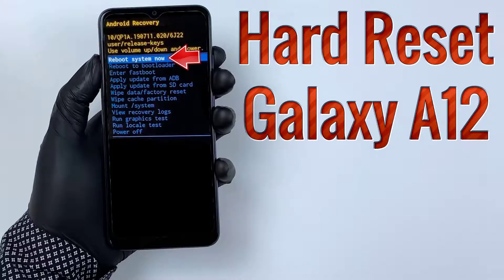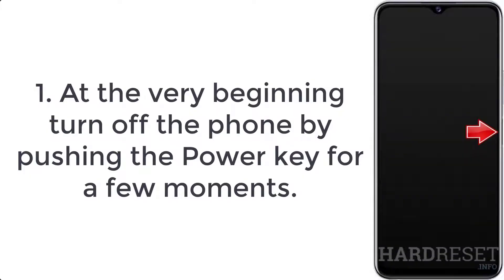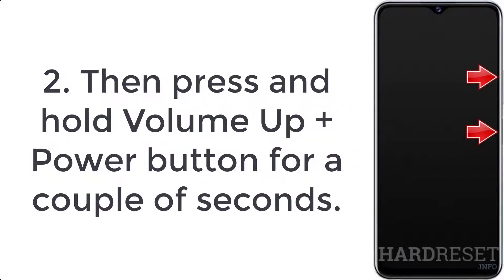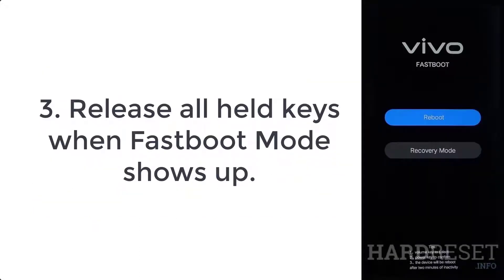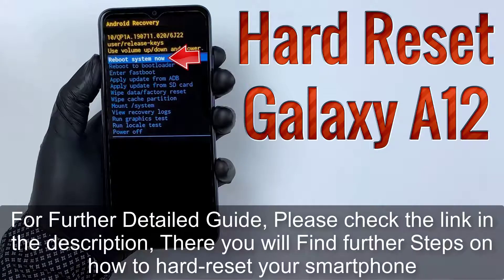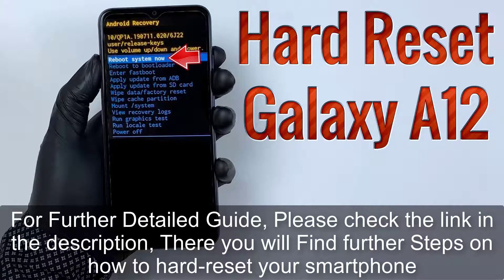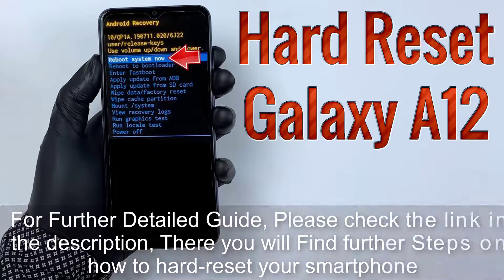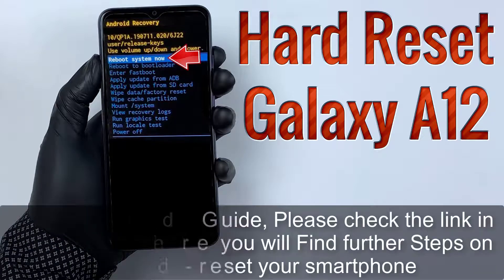Hard Reset VIVO Y52s - Factory Reset Remove Pattern-Lock